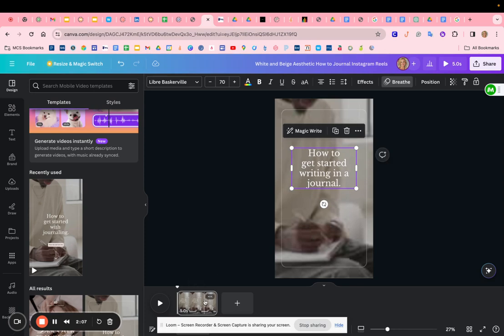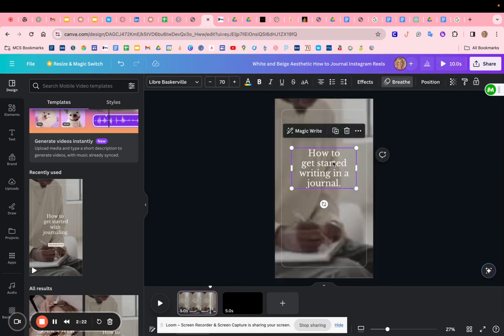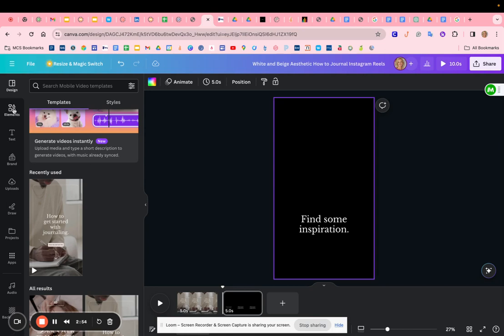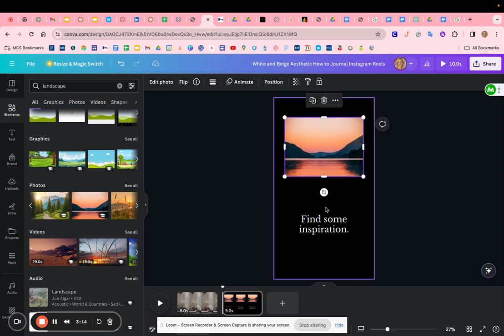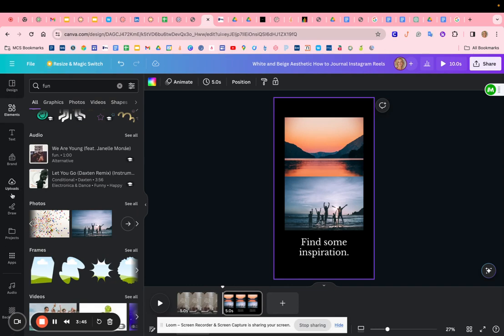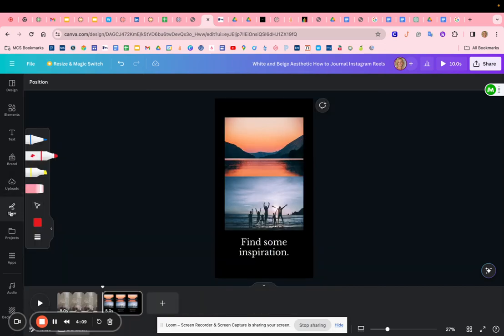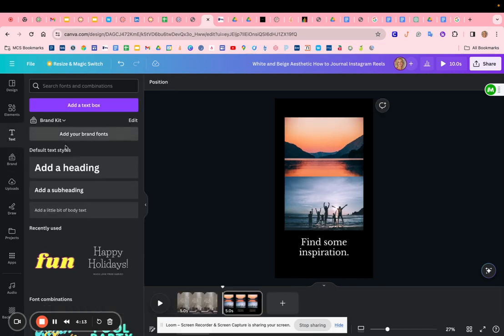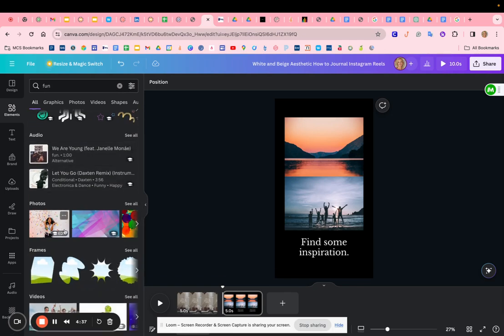Canva Tutorial Mobile Video 11 April 2024